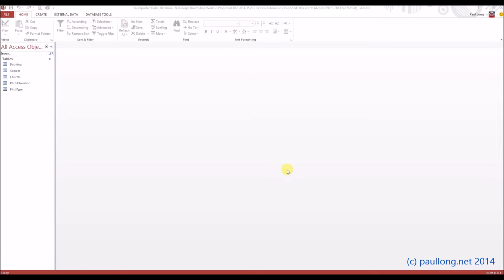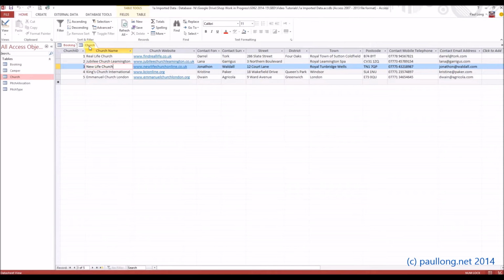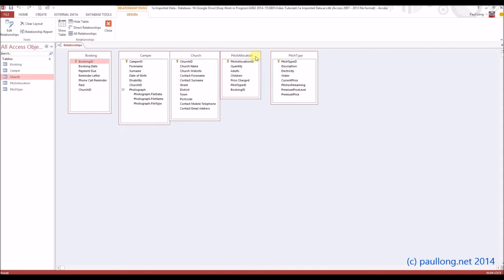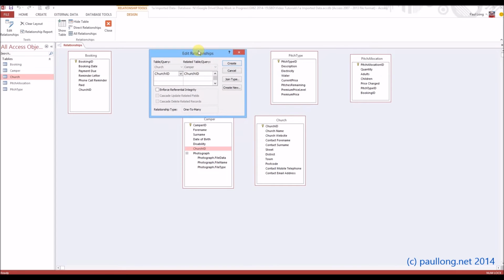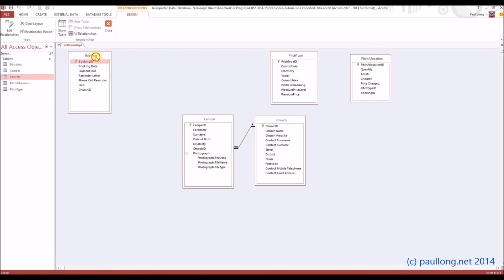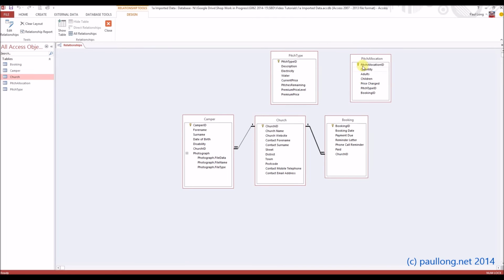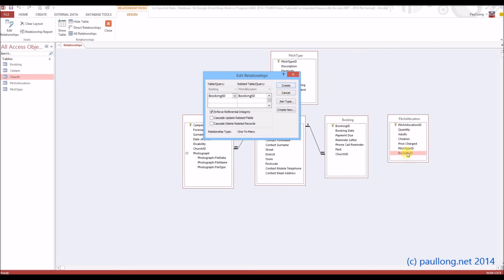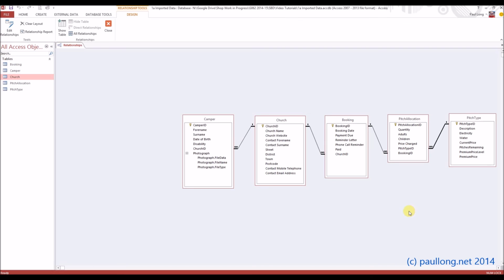1aii Relationships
Set up the relationships between the tables